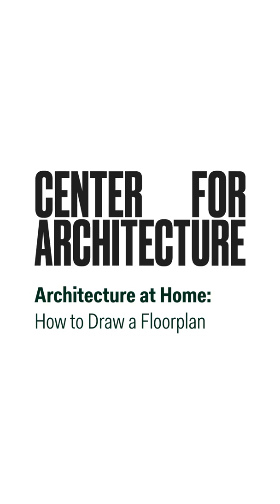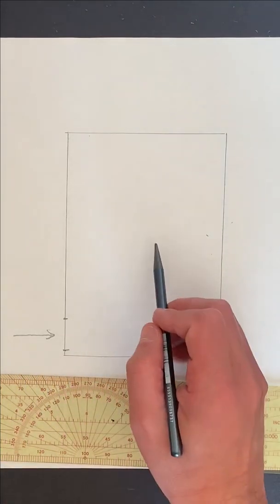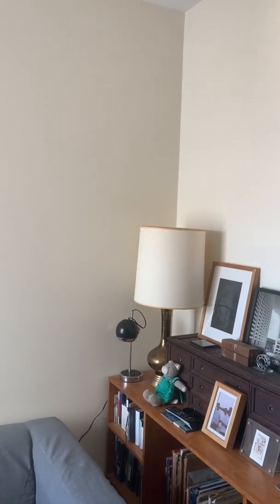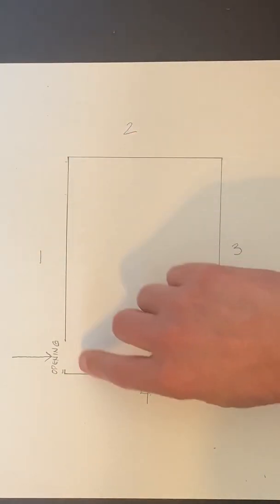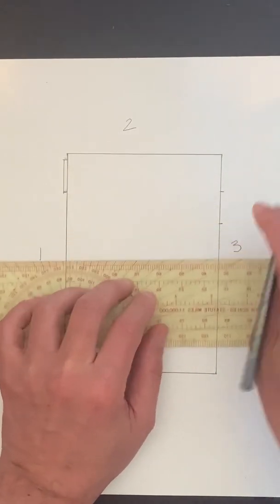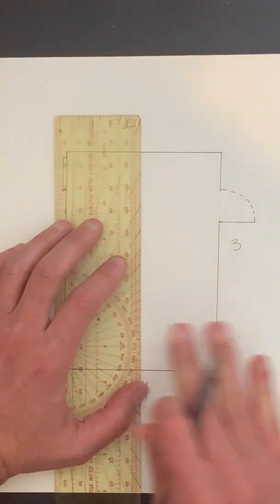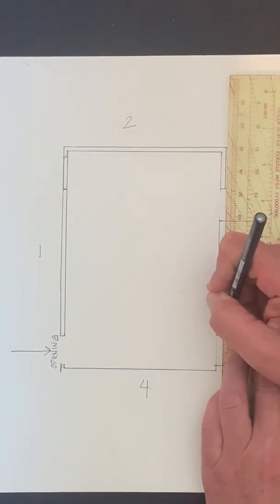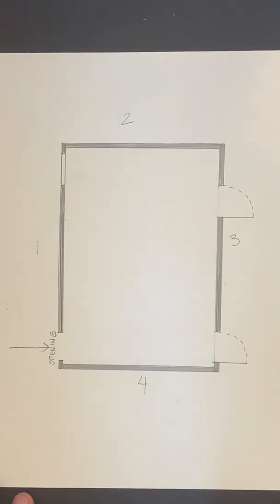Follow Along as We Draw a Floorplan of Our Living Room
Even though buildings are 3-D spaces, architects use 2-D drawings to create their designs and organize their ideas. A floor plan is a 2-D drawing of a building or room from an overhead view. It is like a map of the space. Sketch a floor plan of a room in your home using the plan drawing symbols below. Here is a video demonstration of the process to help you get started.